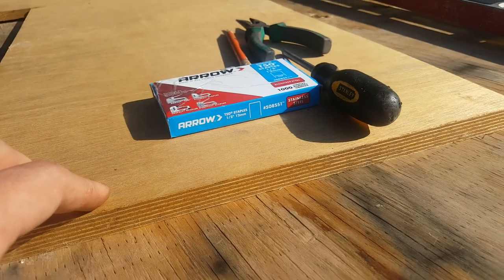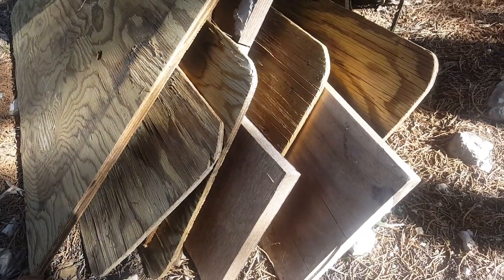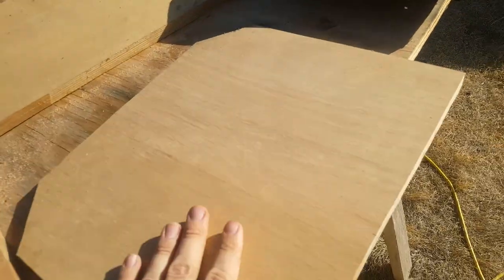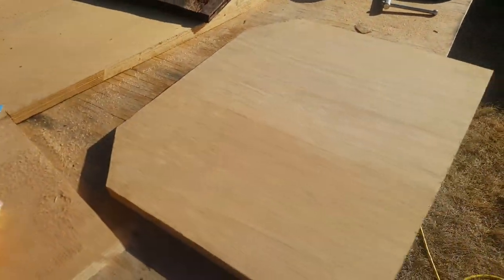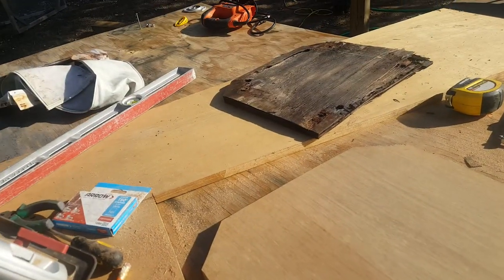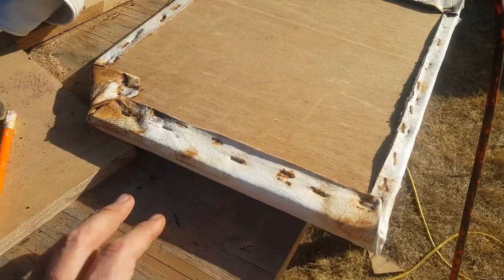Aquatek Meranti Marine Grade Plywood Boat Seat Repair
Here is a quick video on repairing a captain chair seat using stainless steel staples and AquaTek Meranti Marine Grade Plywood.